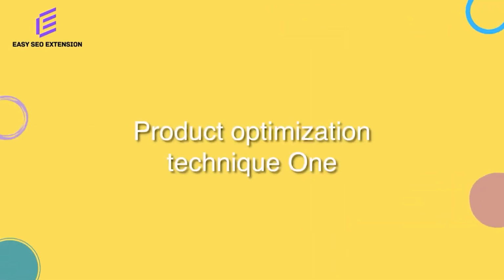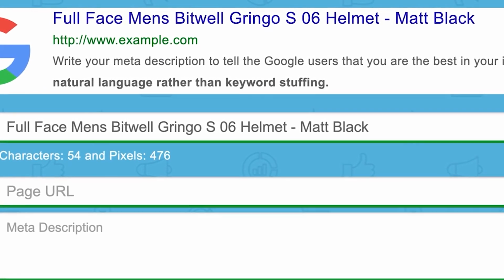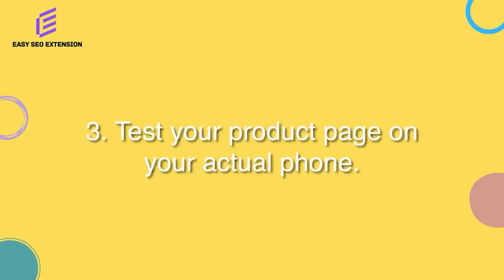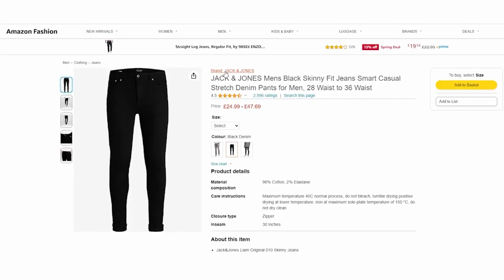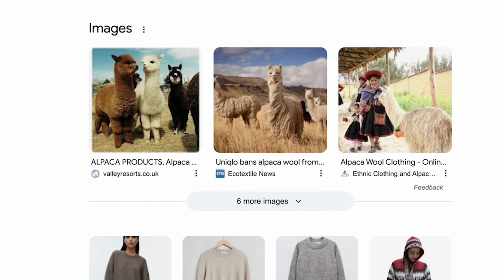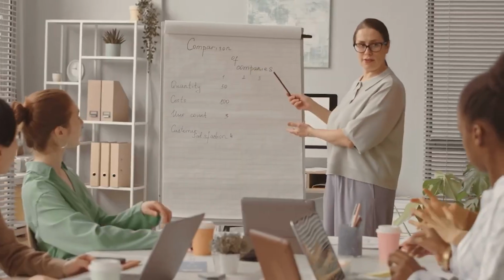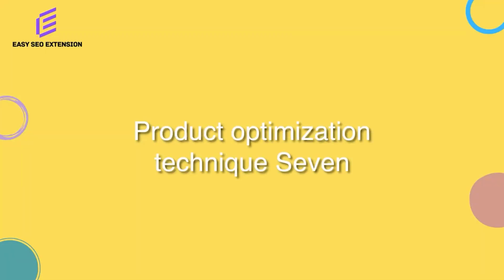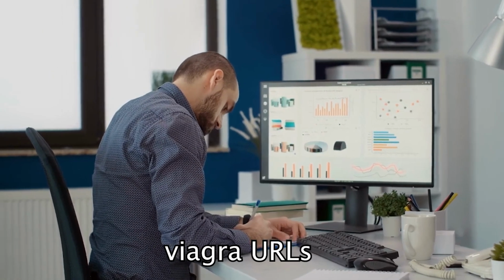This SEO Method Made Me Another £90,951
Most eCommerce owners are leaving serious money on the table because their product pages aren’t optimised properly. In this video, I’ll break down the exact process I used to add £90,951 in extra revenue with SEO.

If you’ve struggled to get your products ranking, or you’re tired of pouring money into ads without results, you need to see this.

By the end, you’ll know how to turn your product pages into a traffic and revenue machine.